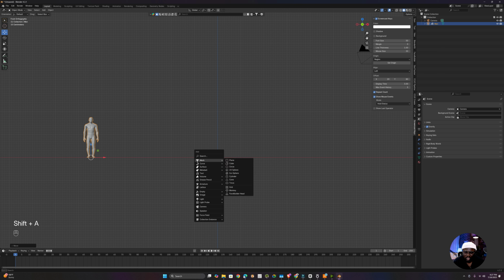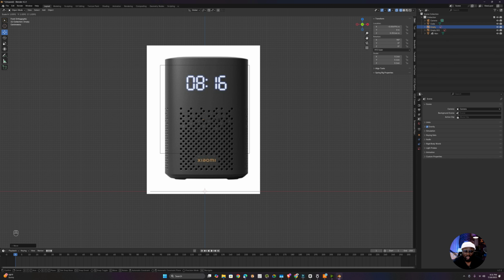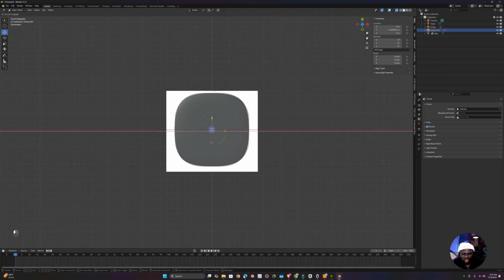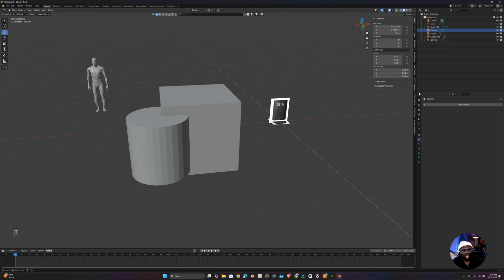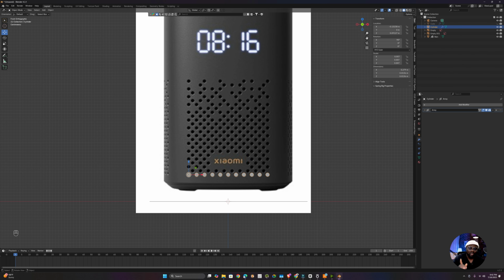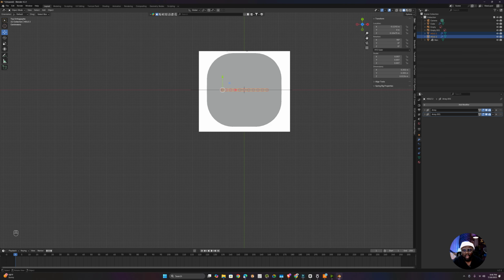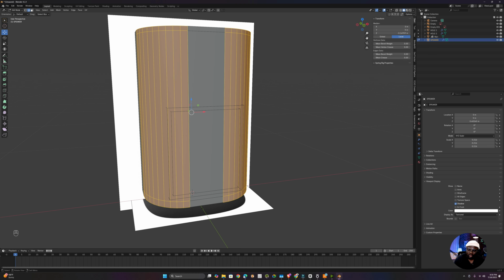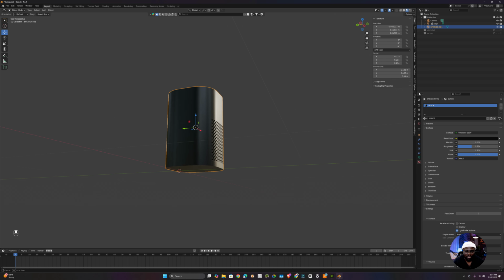Intro to Boolean Modifier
in this section, we will learn how to use reference image, Boolean modifier and also array modifier to create our speaker project